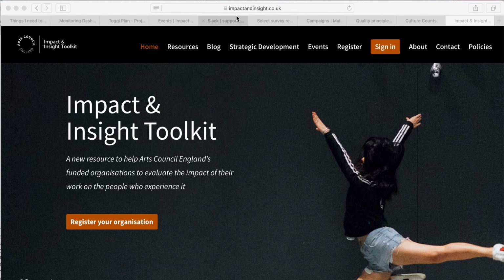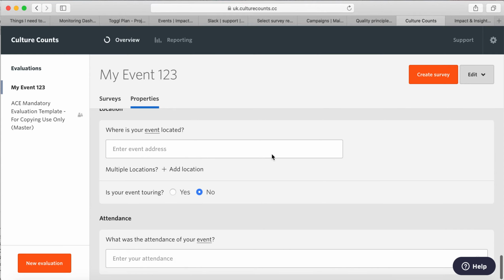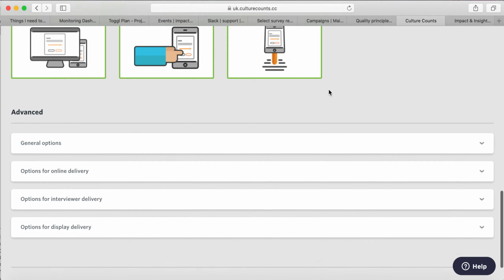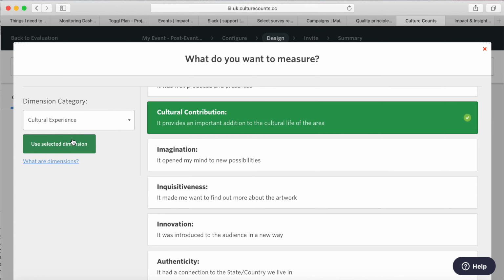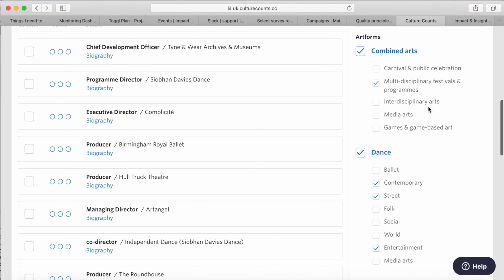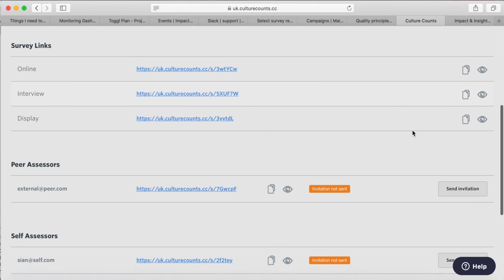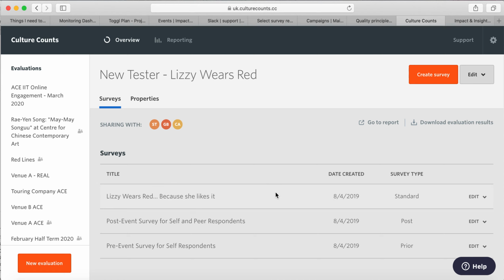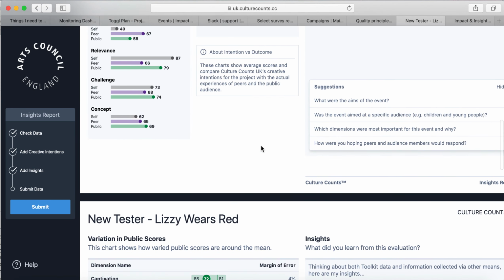Using the Impact & Insight Toolkit as an Arts Council NPO (Online Demo Recording)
This video may refer to 'mandatory requirements'.  Those referred to are pre-COVID requirements.  For any updates to mandatory requirements, please

This is a recording of an Online Demonstration of the Culture Counts platform, the tool used by those NPOs participating in the Impact & Insight Toolkit.  It is suggested that you watch this video if you are new to using the Toolkit to conduct your evaluations, or would like a refresher.

This recording was made 14/02/2020